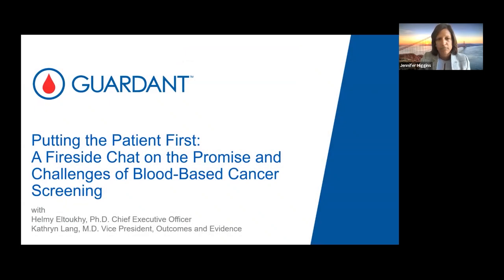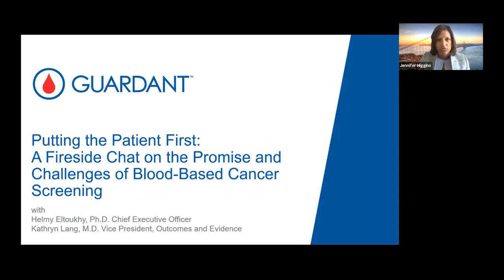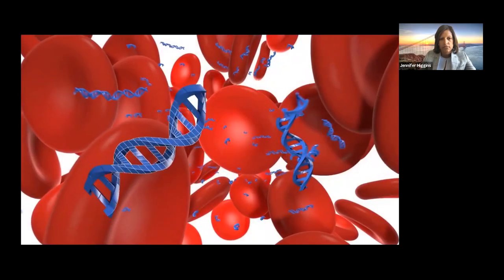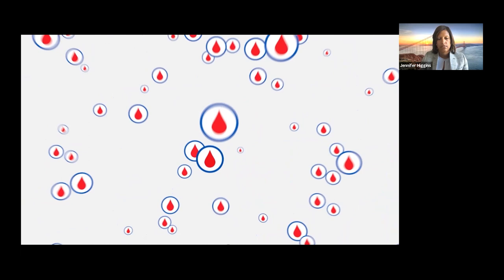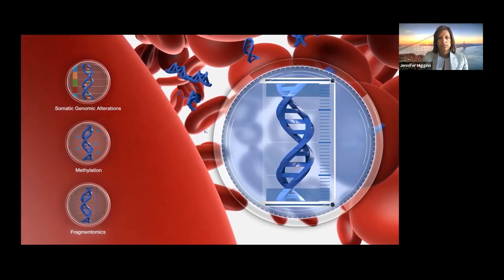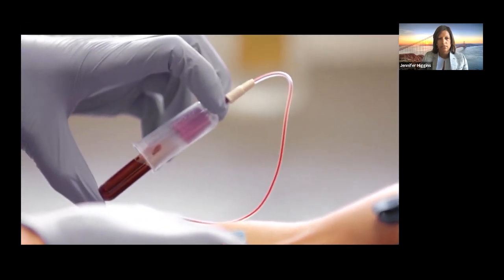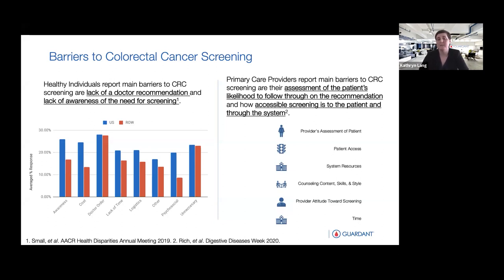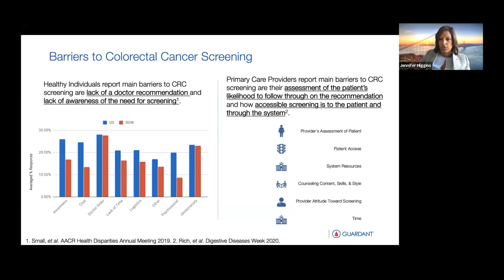Part 2B - The Promise and Challenges of Blood-Based Cancer Screening - Sponsored by Guardant Health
2020 Virtual Prevent Cancer Dialogue - Prevent Cancer Foundation

Part 2B – Putting the Patient First: A Fireside Chat on the Promise and Challenges of Blood-Based Cancer Screening, Sponsored by Guardant Health

The Prevent Cancer Dialogue is a program focused on increasing cancer screening as part of a comprehensive and coordinated cancer prevention strategy through:
- An annual national conference
- Projects with Native American tribes and urban Indian health organizations
- Projects with states and regions

For more information about the 2020 Virtual Prevent Cancer Dialogue, including agendas, video recordings of all presentations, speaker slides and poster submissions,

Participants include:

- Primary Care Physicians (Internists, Family Physicians, Osteopaths)
- Obstetrician/Gynecologists
- Gastroenterologists
- Dermatologists
- Surgeons
- Radiologists
- Oncologists
- Nurses and Nurse Practitioners
- Physician Assistants
- Quality Team Members in Hospitals, Insurance Companies, etc.
- Advocates and Survivors
- Patient Navigators, Care Managers, Case Managers
- Social Workers
- Health Services Researchers
- Health Educators
- Staff of Health and Human Services (NIH, CDC, CMS, IHS, AHRQ)
- Staff of State Health Departments
- Staff of Non-Profit Health Organizations
- Third-Party Payers
- Administrators